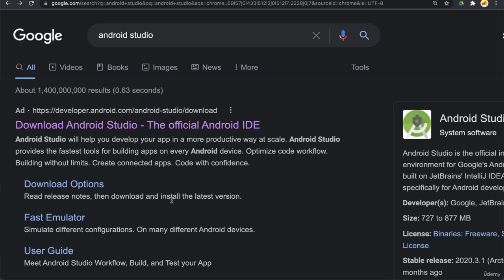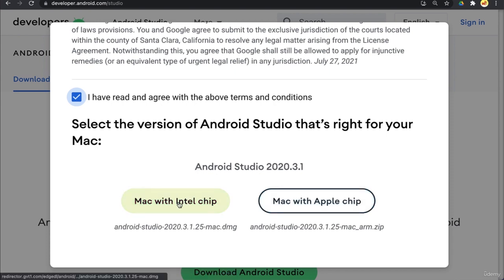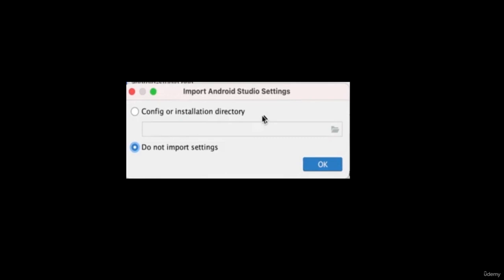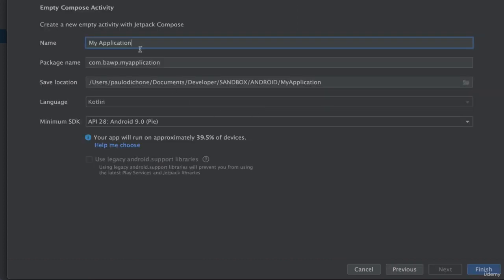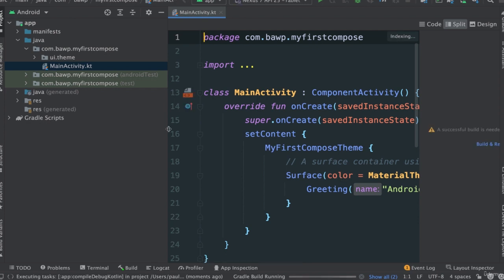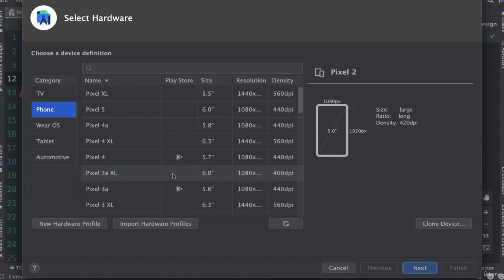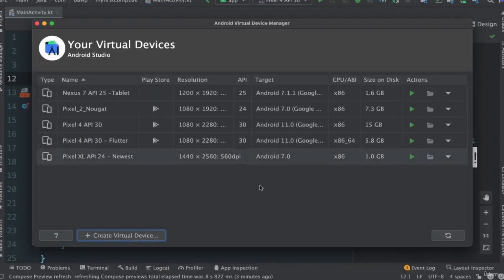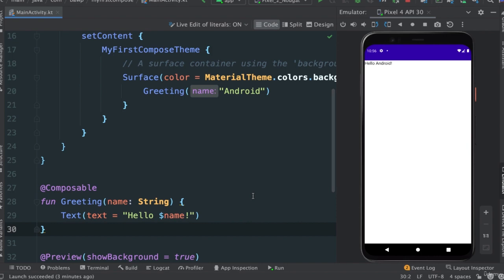006 Install and Setup Android Studio on MAC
Installation process on Mac

In this tutorial, we'll guide you through the process of installing and setting up Android Studio on your MAC computer. Android Studio is the official Integrated Development Environment (IDE) for developing Android apps, and it provides a range of powerful features and tools to help streamline your development workflow. Whether you're a seasoned developer or just getting started with Android app development, this video will provide you with step-by-step instructions on how to download, install, and configure Android Studio to get you up and running quickly. We'll cover topics like downloading and installing the latest version of Android Studio, setting up the Android Software Development Kit (SDK), configuring your system environment variables, and more. By the end of this video, you'll have a fully-functional Android development environment on your MAC computer and be ready to start building your own Android apps. So, let's get started!